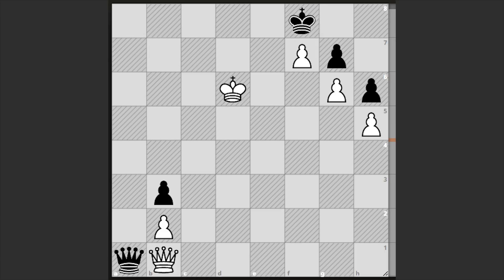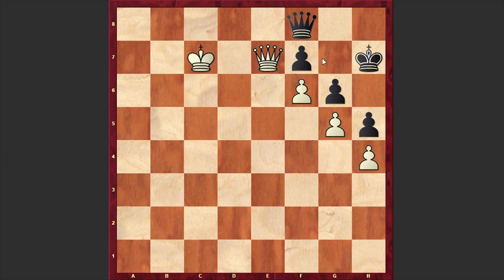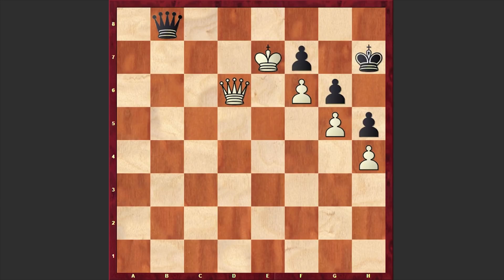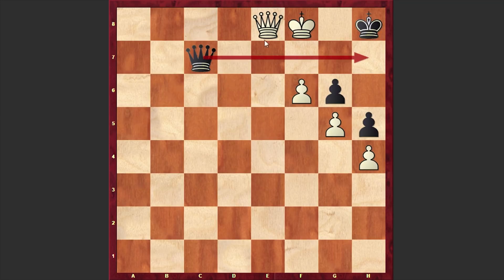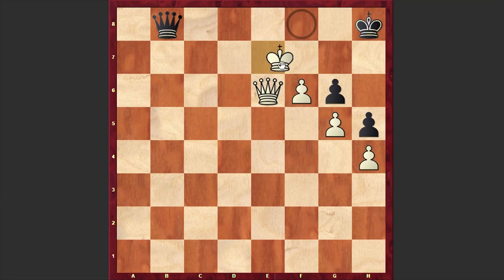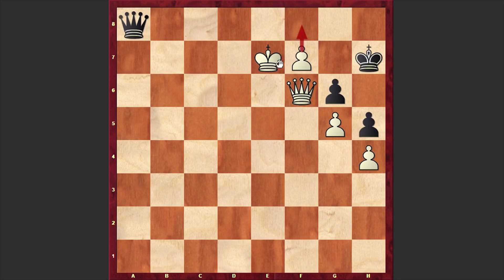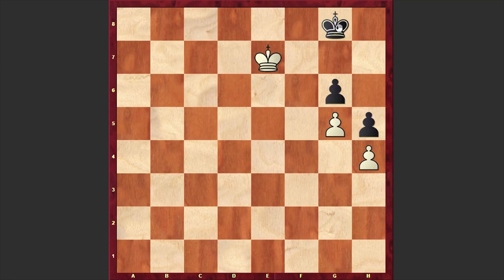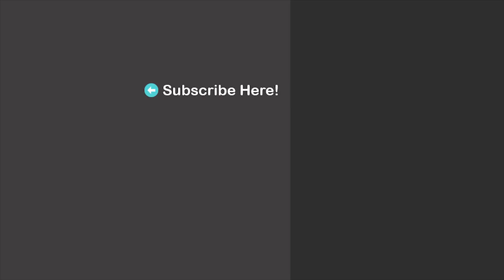Chess Puzzle: Getting Rid Of The "Sticky Queen"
In this video I am analyzing a hard chess puzzle where White Queen is facing a tough resistance from Black Queen! This is a duel of Queens with complex sidelines and dark holes! In the end of the video as usual you can sharpen your tactical skills by solving the daily puzzle!
J.J. Dolan
Literary Digest, 1903
White is winning
This position in Forsyth-Edwards Notation (FEN) is: 5q2/2K1Qp1k/5Pp1/6Pp/7P/8/8/8 w - - 0 0